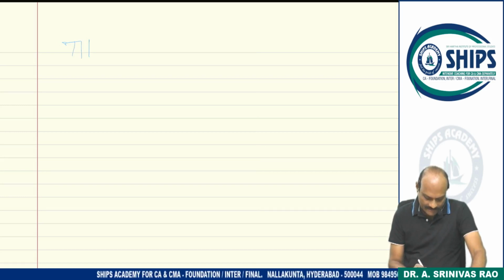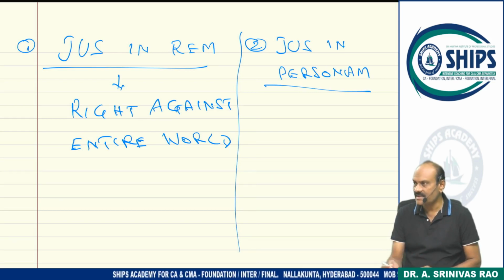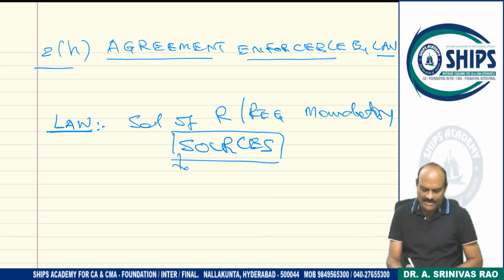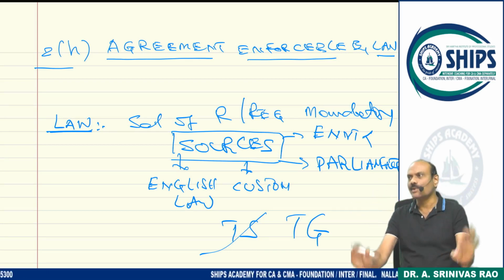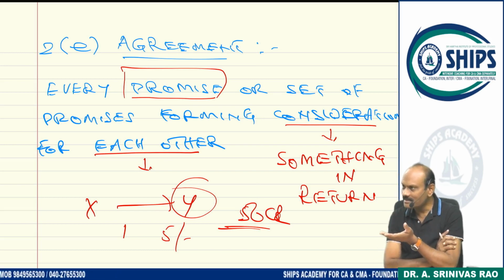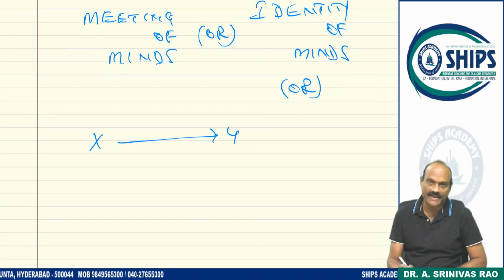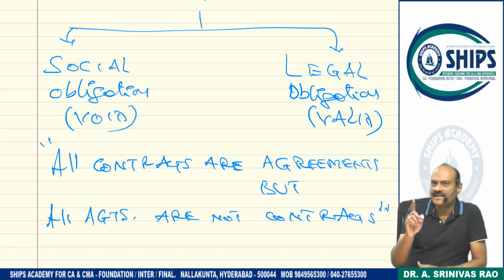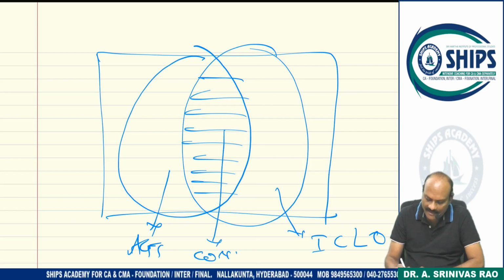Day 1 - Indian Contract Act 1872 - BUSINESS LAWS AND ETHICS